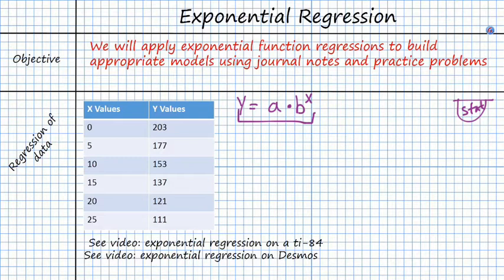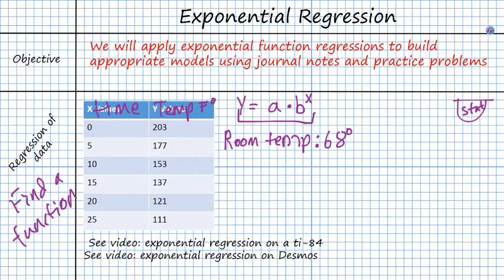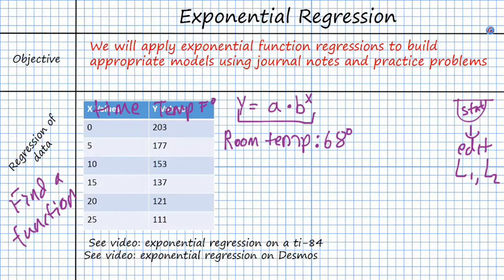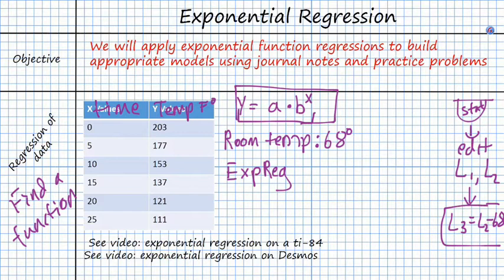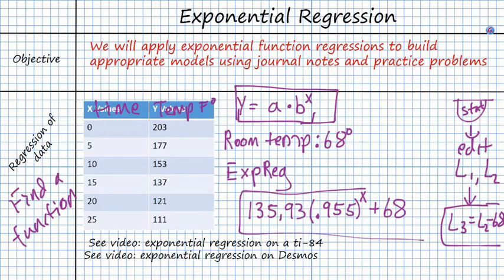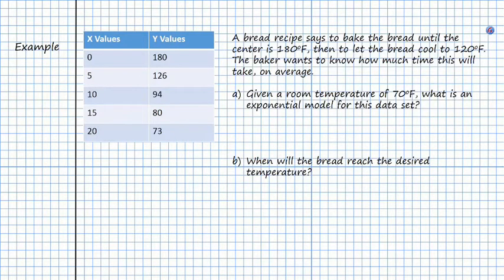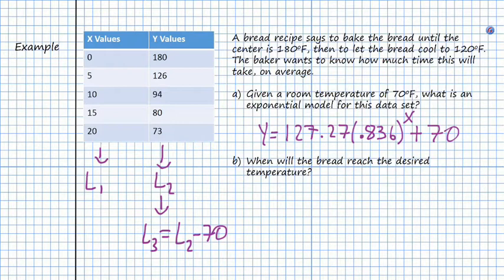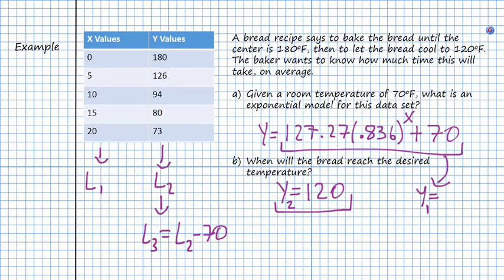ALGEBRA 2 Exponential Regression 4-10-18